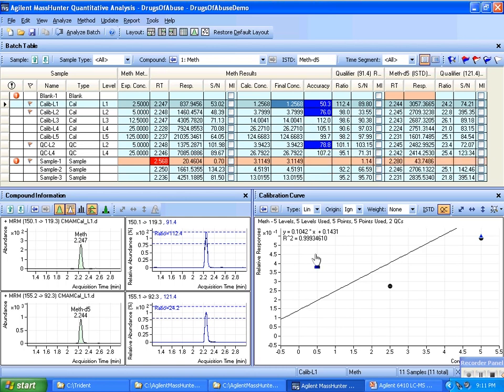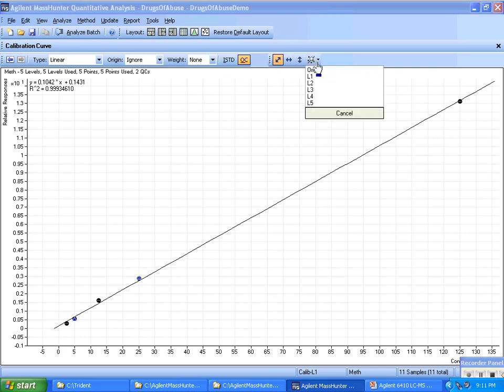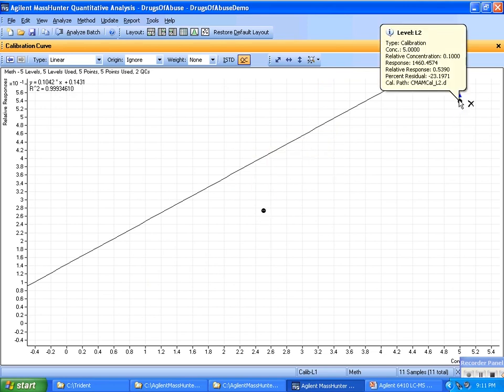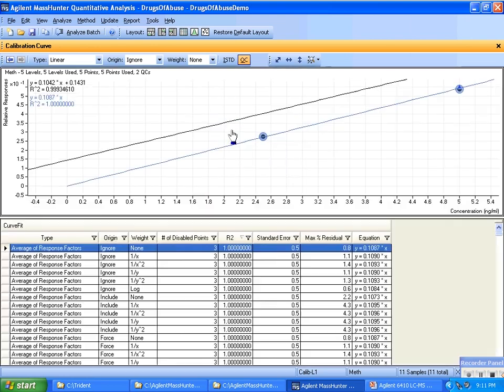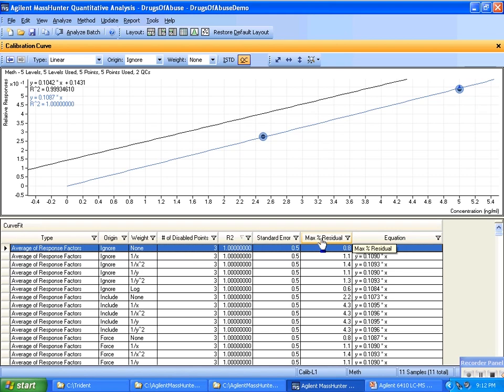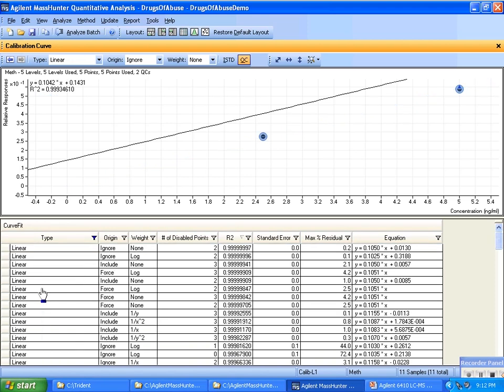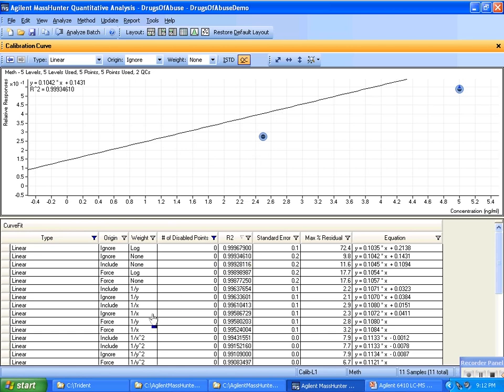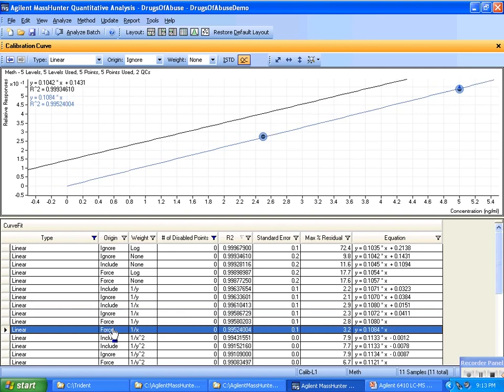Batch-at-a-Glance - Calibration CurveFit Assistant - Advanced